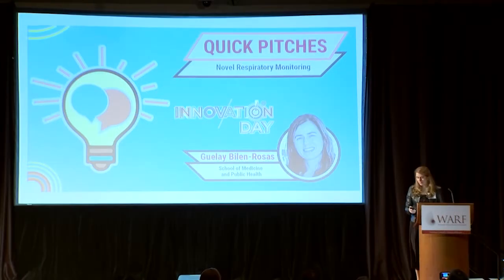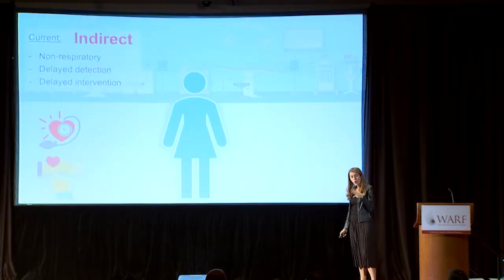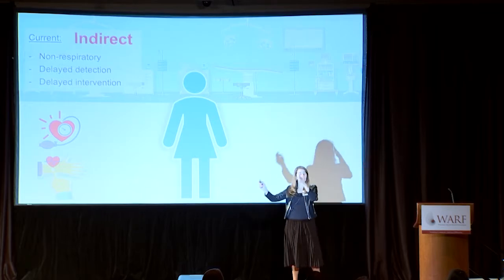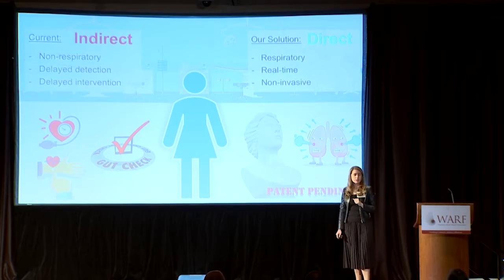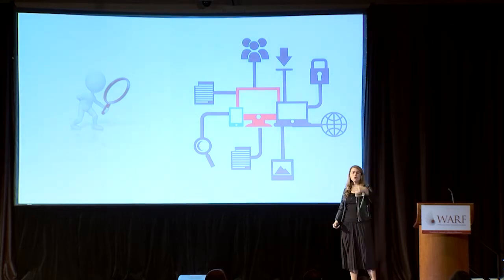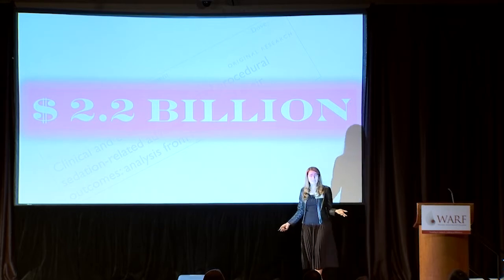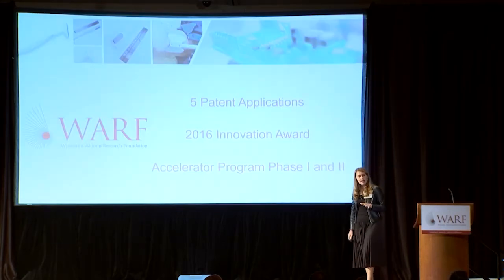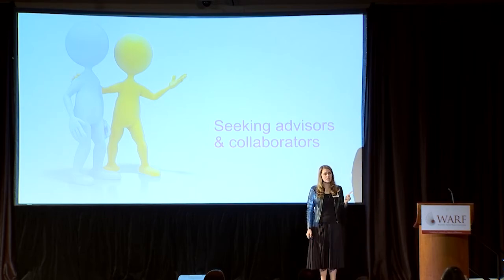Guelay Bilen-Rosas - Novel Respiratory Monitoring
Respiratory failure is difficult to predict and can become
life threatening within minutes. Therefore, continuous and
quantitative monitoring is imperative. Despite this, present
day standards rely on non-respiratory devices that measure
changes in vital signs (e.g., blood pressure, heart rate,
etc.). Here, a novel respiratory monitoring device has been
developed that provides direct, quantitative information that
could save lives.